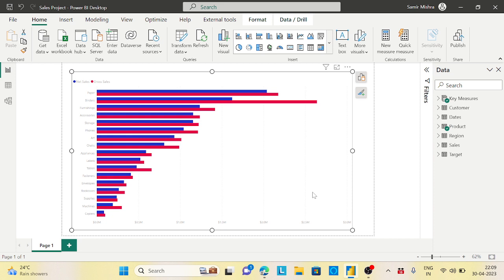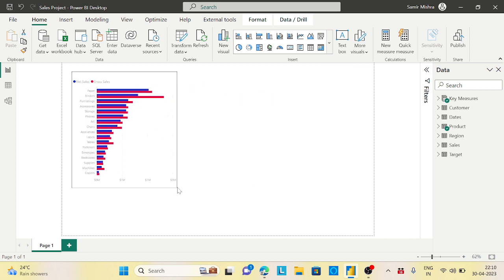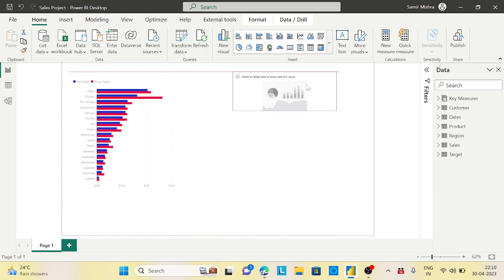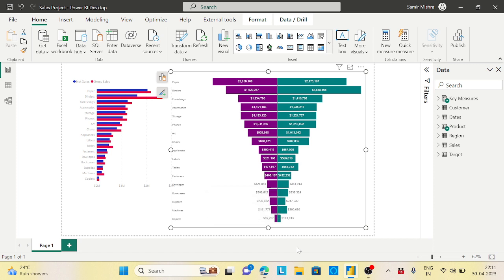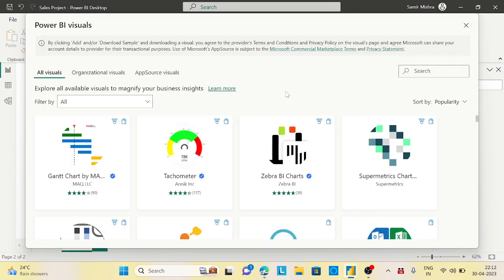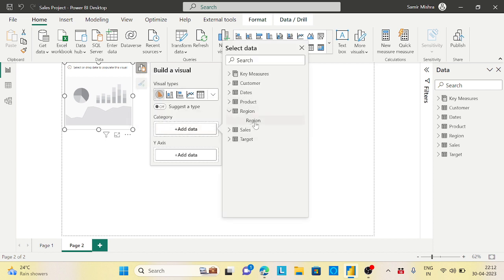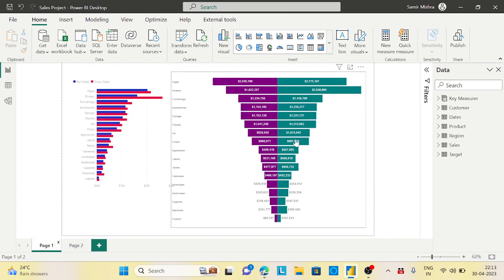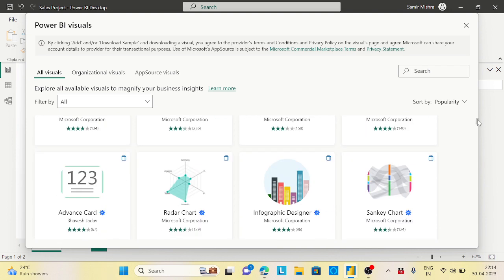Power BI Custom Visuals TorNado and Radar Chart